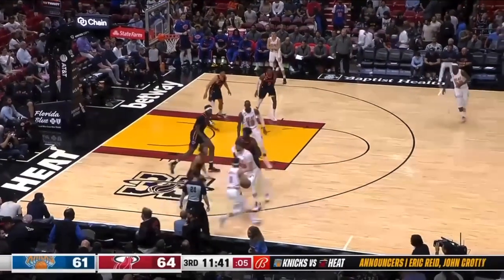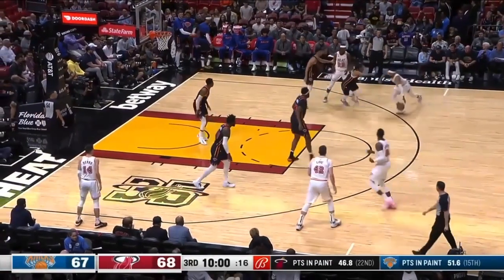KNICKS DEFENSIVE MISTAKES vs. HEAT | March 22, 2023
Miami Heat 127 - New York Knicks 120